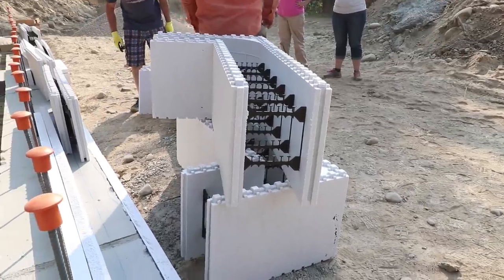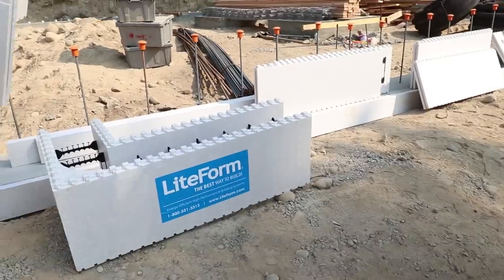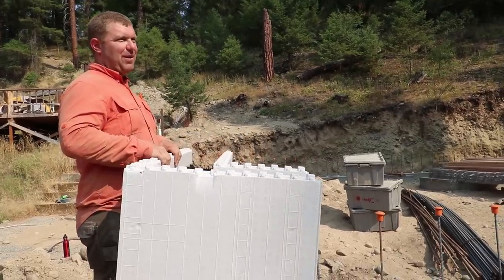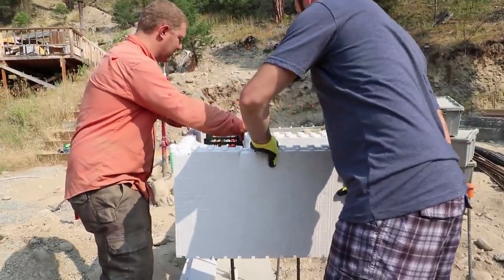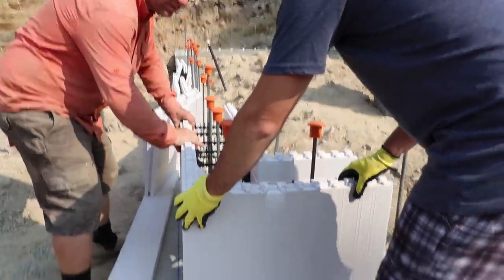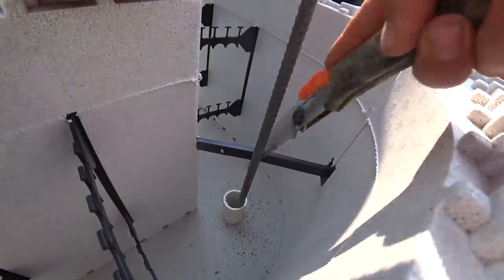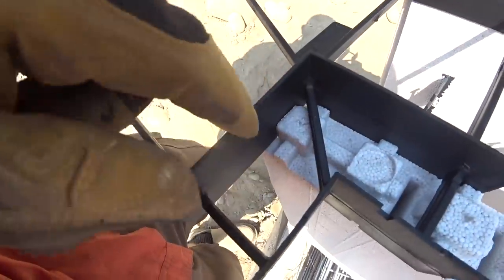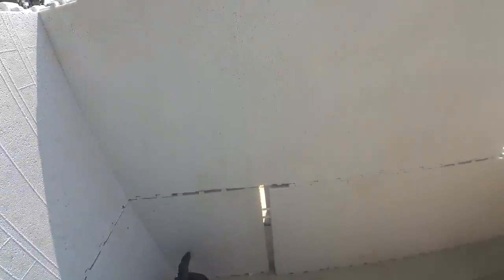Building a House Start to Finish: Beginning ICF Construction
Today is a day we’ve been looking forward to for many years - the stacking of the walls of our house! To be honest, years ago we had no idea we’d be incorporating ICFs into our home, but here we are, and we couldn’t be happier to get our hands on our first blocks. We had some wonderful helpers this day and were prepared to beast-mode when we ran into some pretty large bottlenecks due to being first-time owner-builders. Luckily, at the time of posting this video, we were able to move past every issue with confidence and our home is looking marvelous!

55-250mm lens
10-18 Wide Angle lens
50mm Fixed Zoom lens

CREDITS
“On My Way” by Nicolai Heidlas